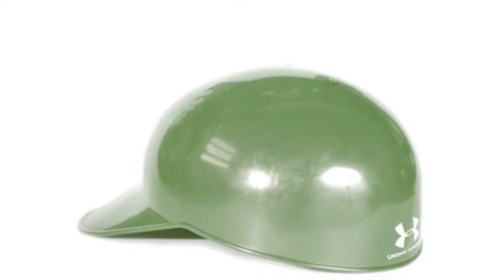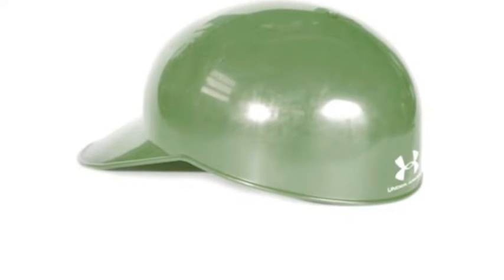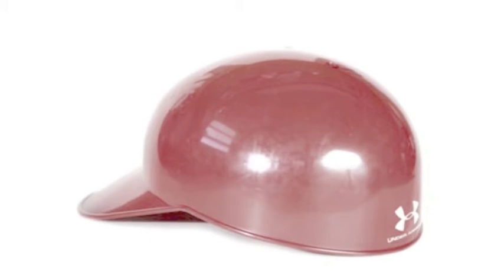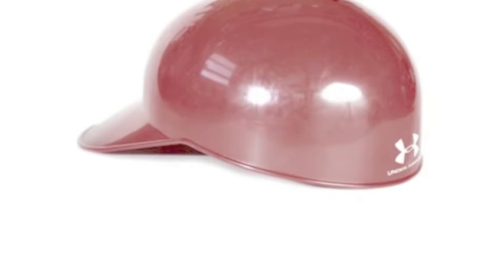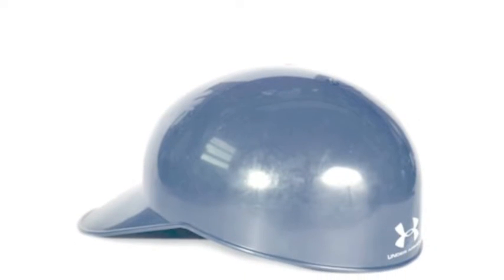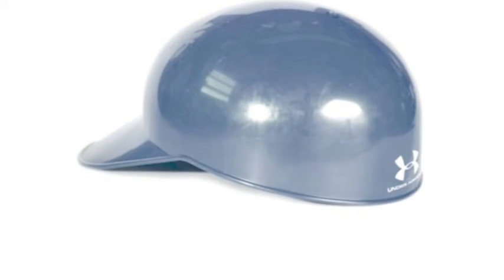Under Armour Classic Professional Skull Cap | UAFC-200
The Under Armour Classic Professional Skull Cap | UAFC-200 uses an impact resistant ABS plastic shell to keep you protected behind the dish.